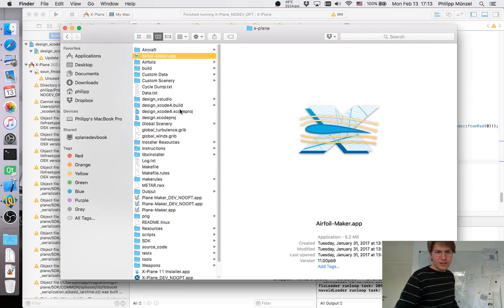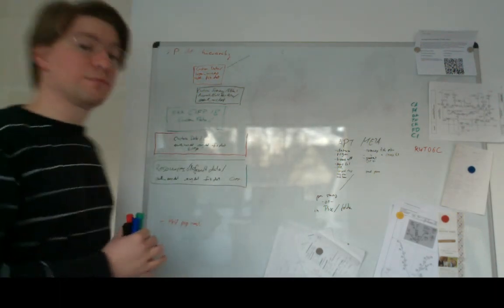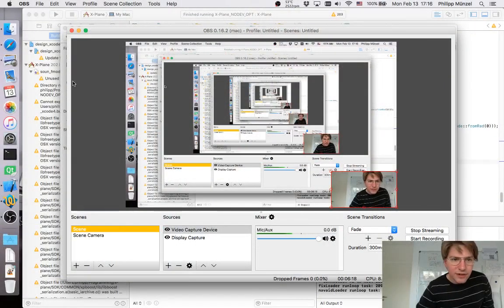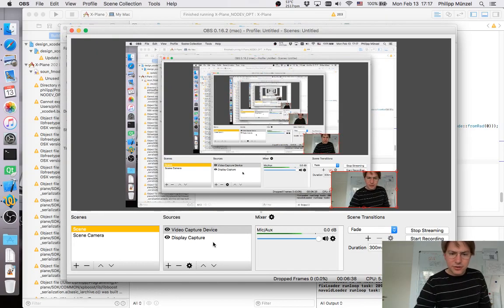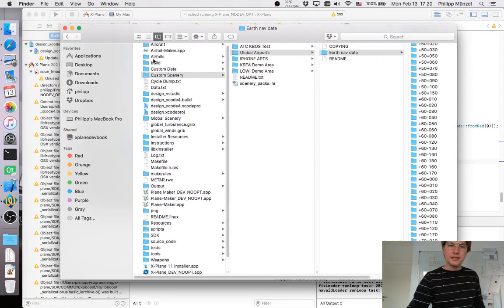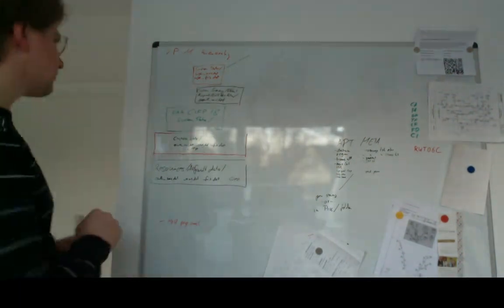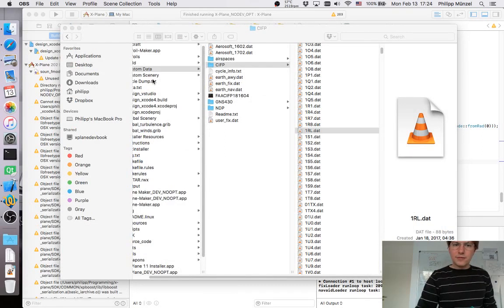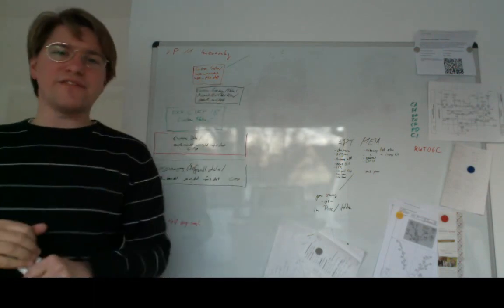Navdata in X-Plane 11